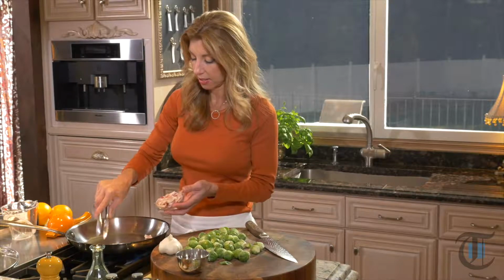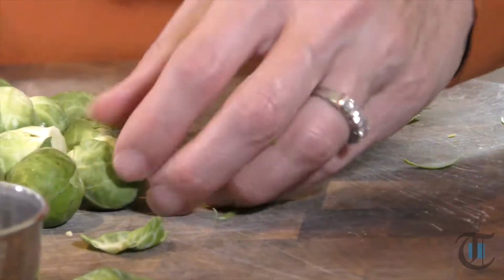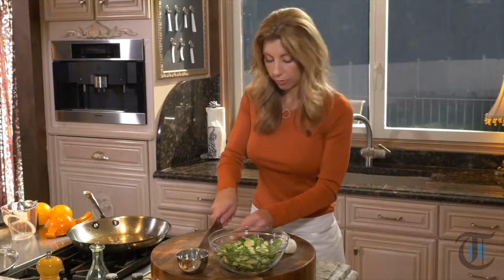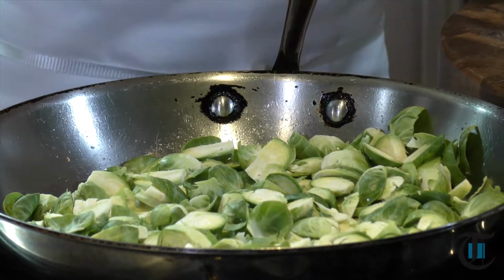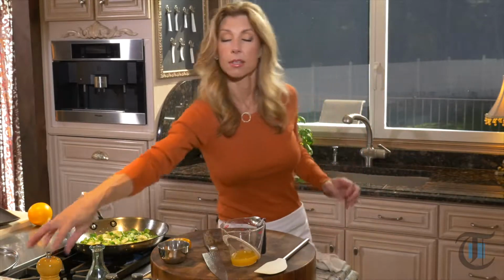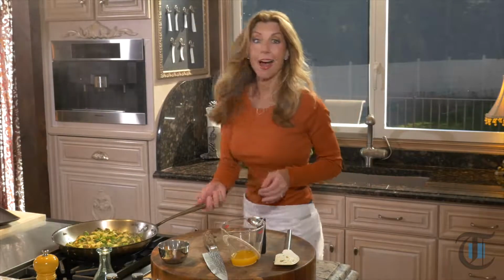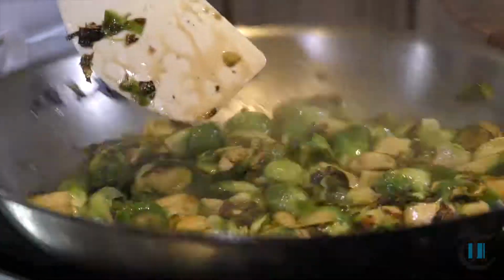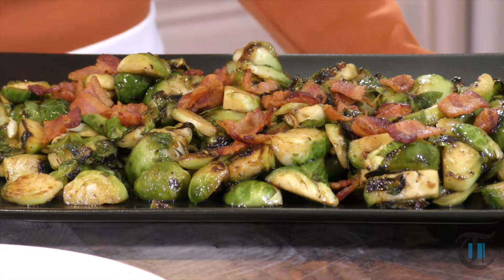Cook This! with Shereen: Brown Sugar Brussels Sprouts with Bacon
Originally Published 11/22/2017 - On this episode of Cook This! with Shereen, Shereen makes her pan roasted version of Brussels sprouts